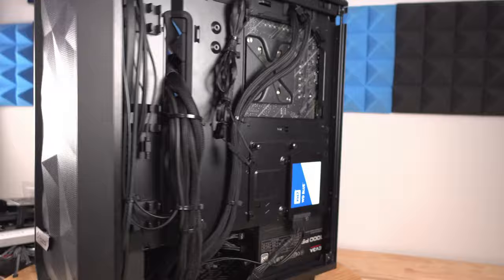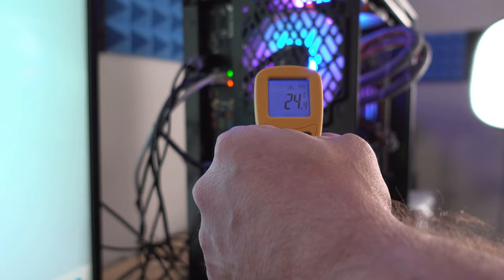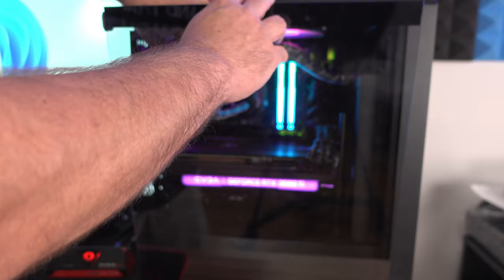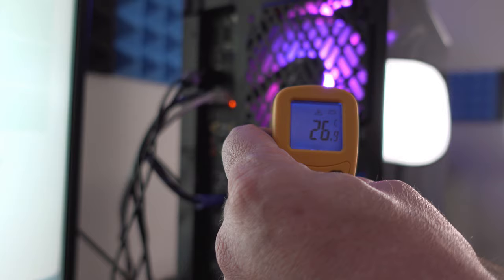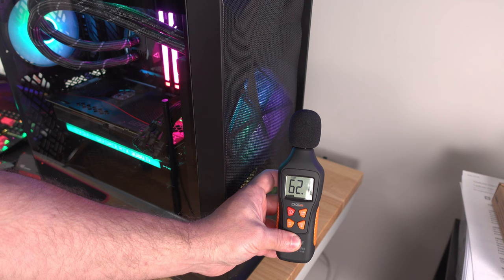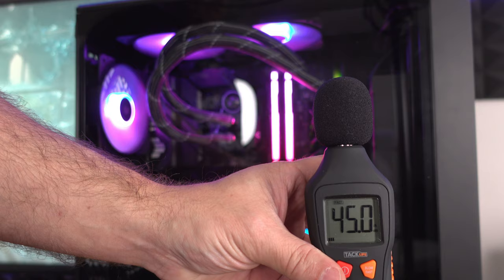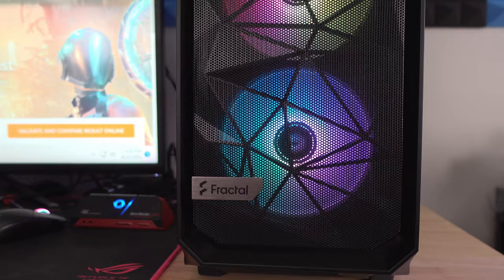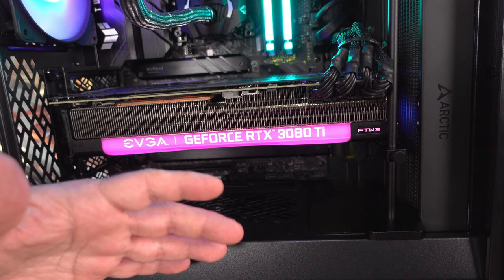Fractal Design Meshify 2 Compact RGB PC Case Review - Don't Be Fooled By Its Size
We go over a Fractal Design Meshify 2 Compact RGB PC Case Review and complete time lapsed PC build.  We test thermals and acoustics and let you know what we think about this PC case.

0:00 Reviewing the Fractal Design Meshify 2 Compact RGB PC Case
0:36 How to Build a PC
7:19 How to cable manage a PC
14:05 Intro into testing the new build and temperatures
14:35 Testing Ambient CPU and GPU Temperatures and Noise Levels
18:29 Stress testing the CPU with Thermals and Noise Levels
22:00 Stress testing the GPU with Thermals and Noise Levels
25:50 My thoughts on the Fractal Design Meshify 2 Compact RGB Case

🔥 Fractal Meshify 2 Compact RGB
🔥 ASUS ROG Strix XG438Q Gaming Monitor
🔥 ASUS TUF Gaming Z690-Plus WiFi DDR5
🔥 Intel Core i9-12900KF Processor
🔥 ARCTIC Liquid Freezer II 280 A-RGB CPU Cooler
🔥 Kingston FURY Renegade 1TB PCIe Gen 4.0 NVMe M.2 SSD
🔥 Kingston Technology Fury Beast RGB 32GB 5600MT/s DDR5
🔥 WD Blue 500Gig SSD
🔥 EVGA GeForce RTX 3080 Ti FTW3 ULTRA
🔥 EVGA Supernova 1000 P5, 80 Plus Platinum 1000W Power Supply
🔥 GELID GC-Extreme 3.5g with Tooling Thermal Paste

In this video, we go over a quick how to guide in how to build a pc inside the Fractal Design Meshify 2 Compact RGB PC Case.  We show you how to install a motherboard, how to install a cpu, how to install RAM, how to install an M.2 SSD, how to install a liquid cooling unit, how to install an SSD then how to install a graphics card.  Afterwards, we show you how to cable manage a PC and then I do something thermal testing and I do some acoustic testing to see how hot and loud the machine can get, a complete review.

We go over a lot of the case here, so check it out.  Coming soon will be a complete build and wire management guide on this case where we talk and go over everything we are doing so you have a better understanding.

✅ I use Tubebuddy and MorningFame to optimize my channel and you can too,

✅ Don't forget to check out and follow my other social media channels:
this bites for you
 @Kingston Technology
 @GELID Solutions